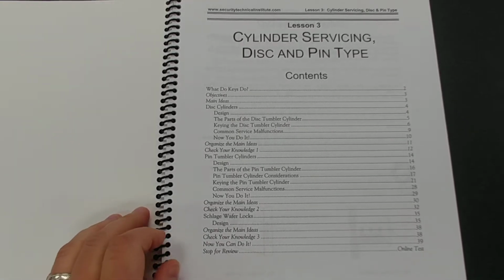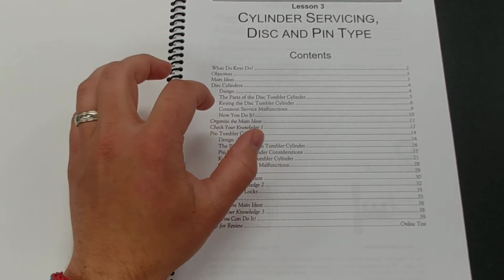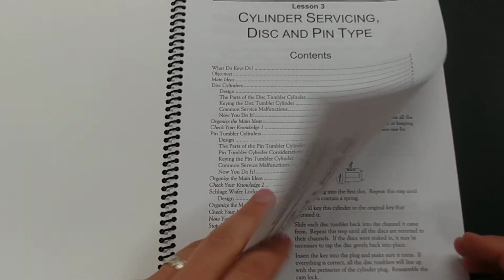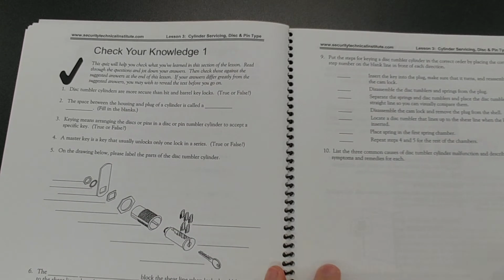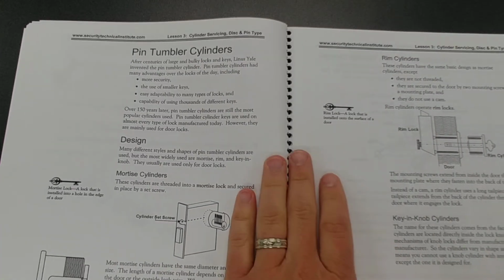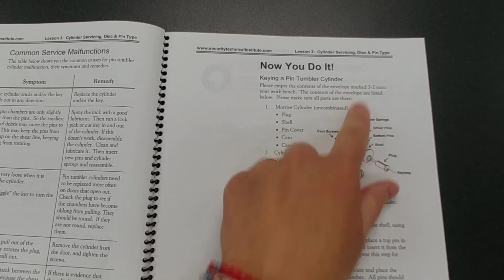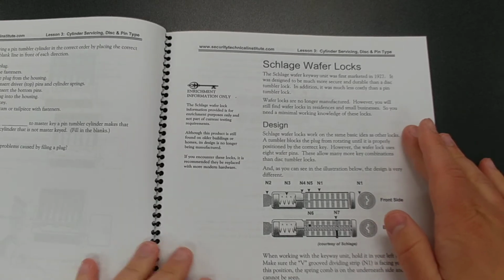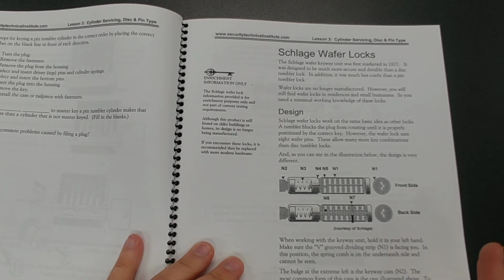Learn How to do Cylinder Servicing- Step by Step Guide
Lesson 3 in the Locksmith Training Program covers cylinder servicing as well as disc and pin types. With this chapter you will learn how to key the pin tumbler cylinder and learn an important step in understanding cylinder servicing.

To view or purchase the kit for hands on learning for this lesson: